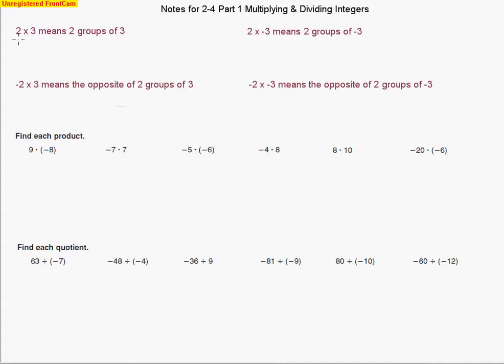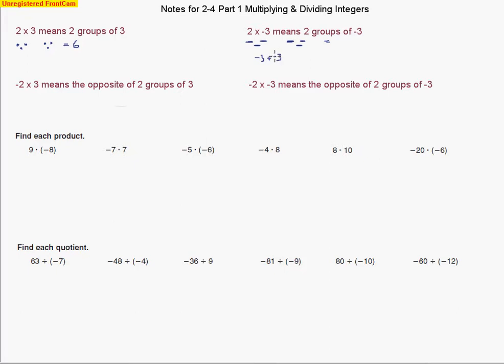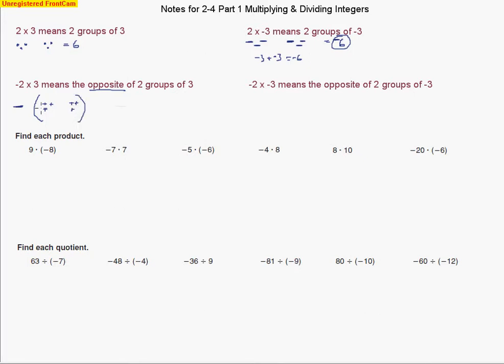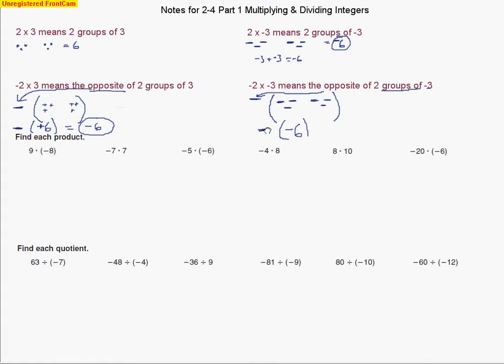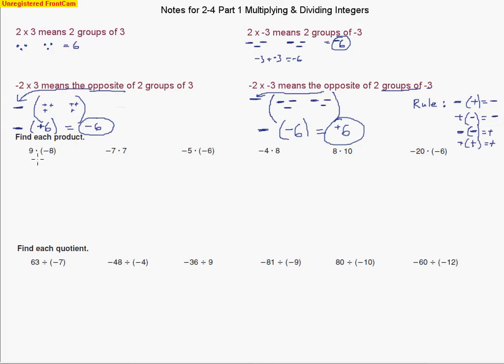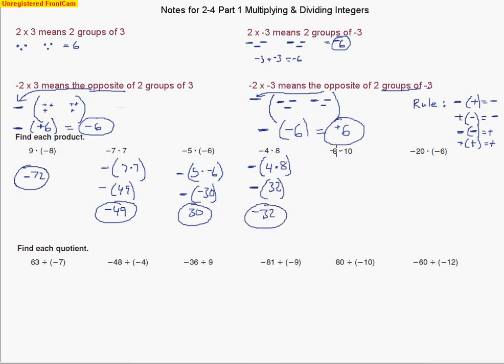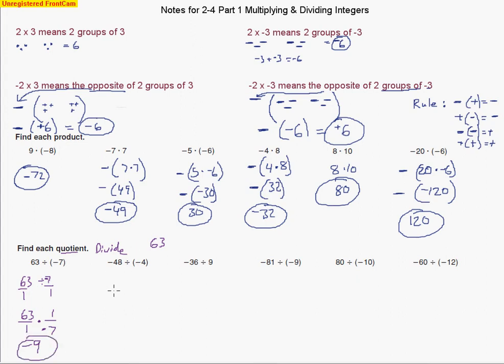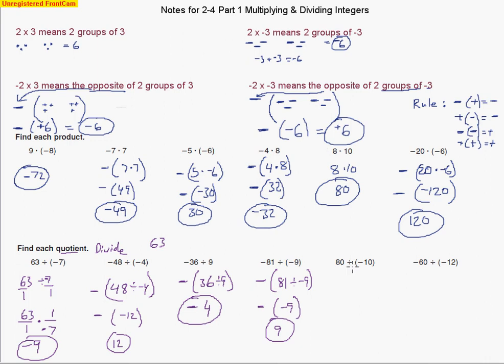24 Multiplying and Dividing Integers Part 1